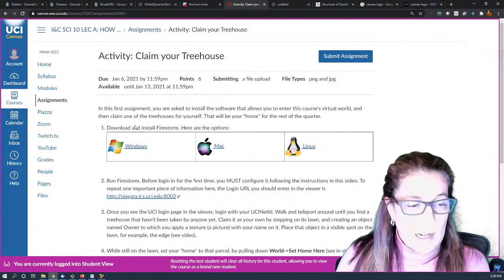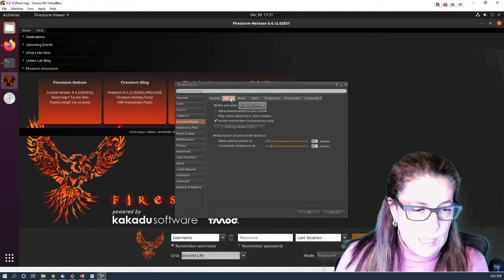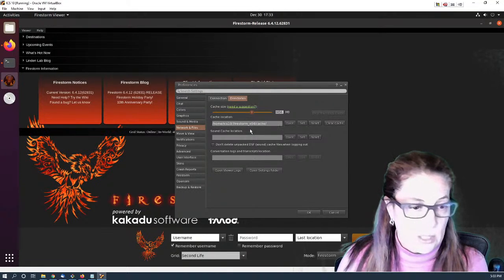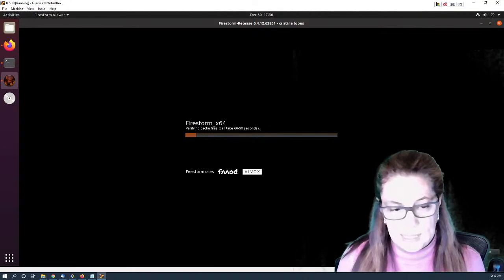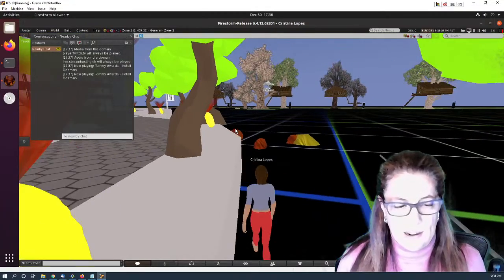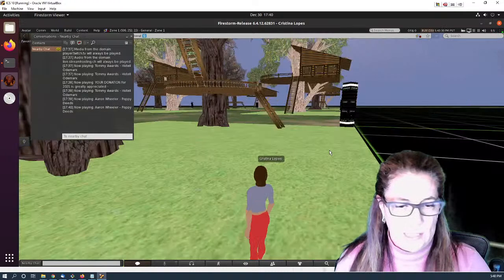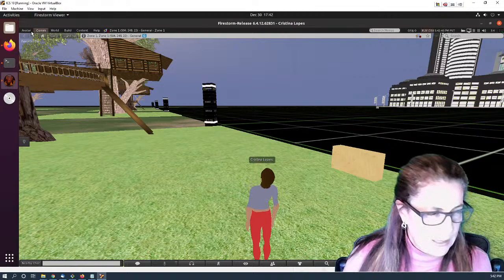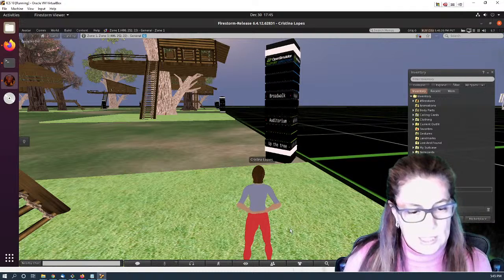ICS 10 Claim Your Treehouse